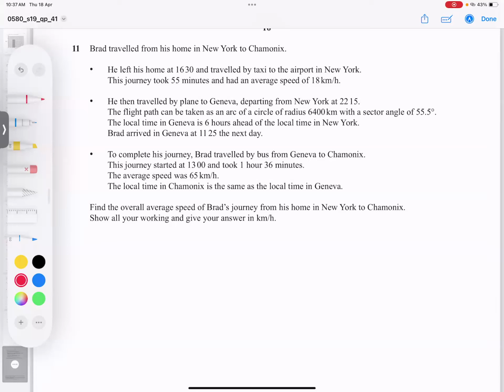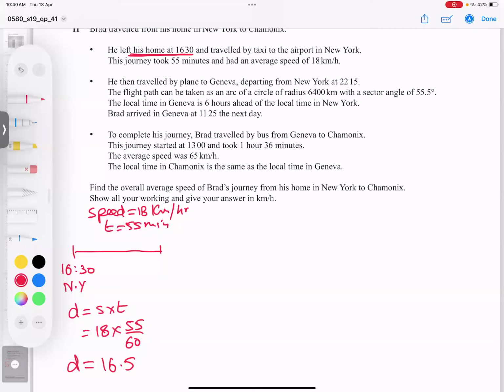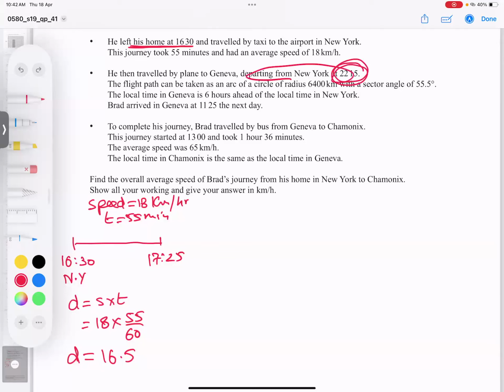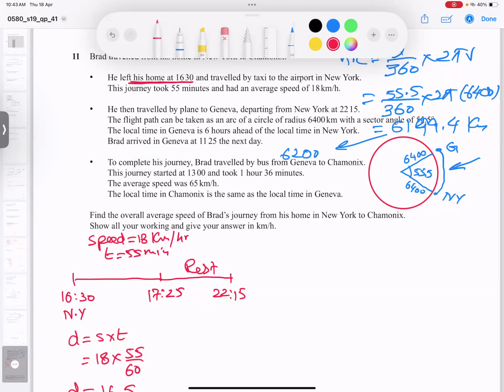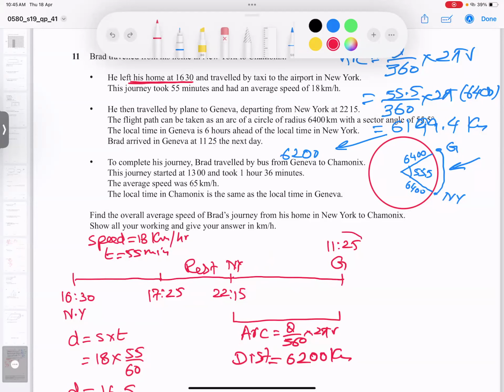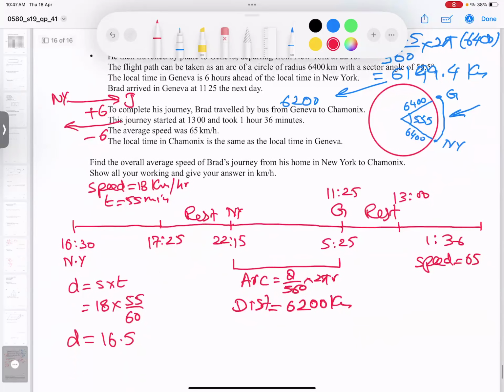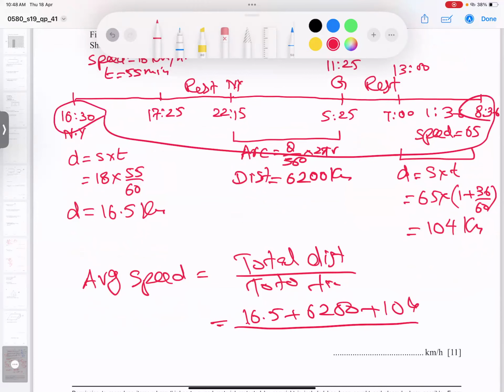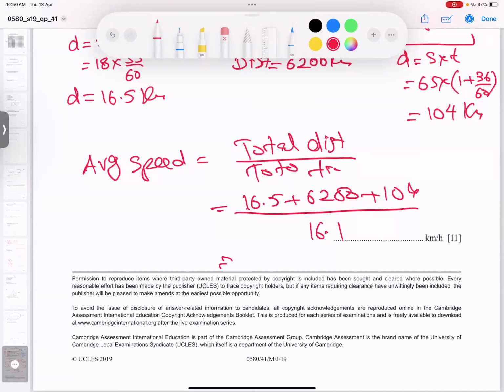Jun 2019 Var 41 Q No 11 O Level Speed Time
0580_s19_qp_41